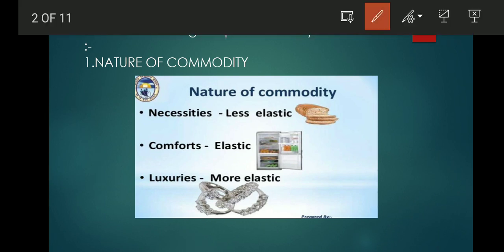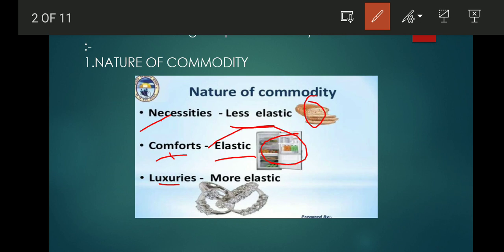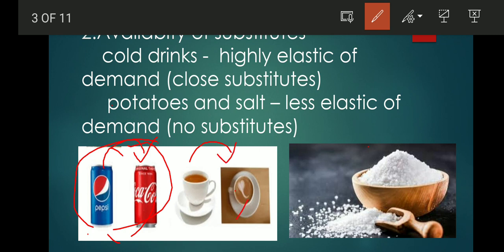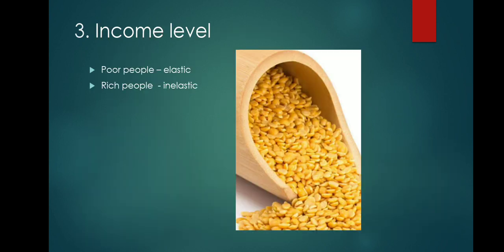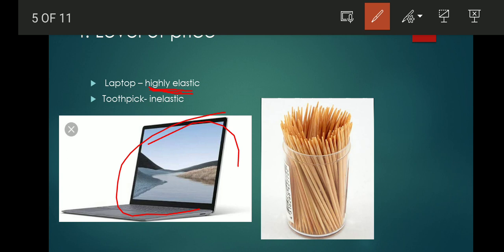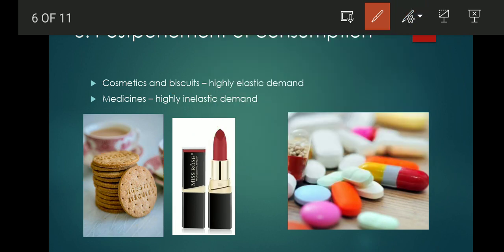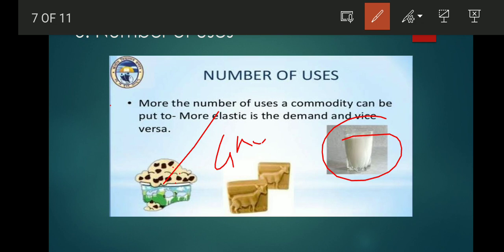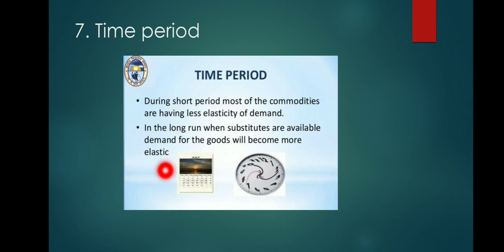Factors affecting price elasticity of demand